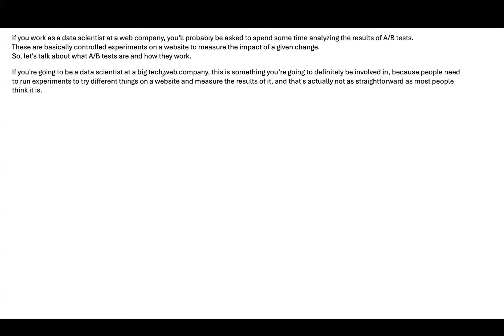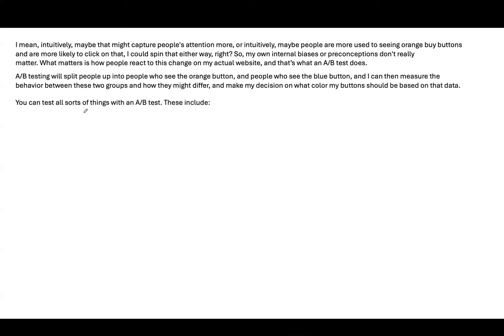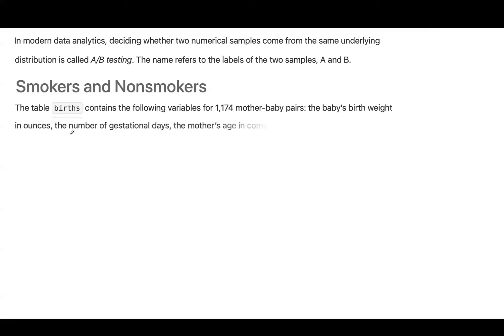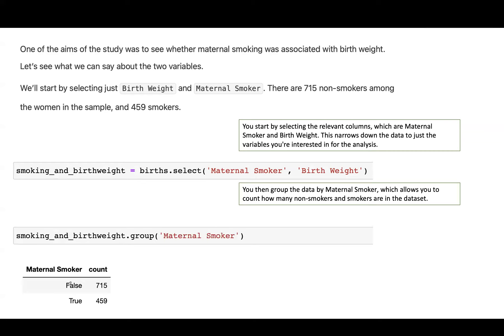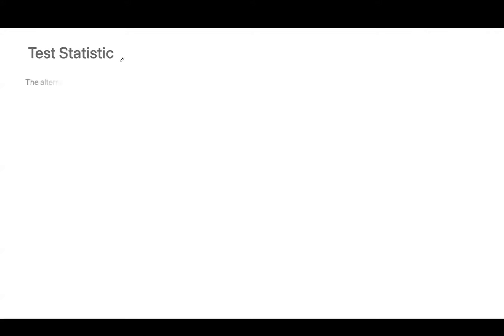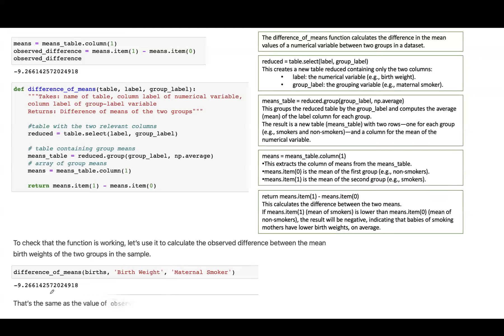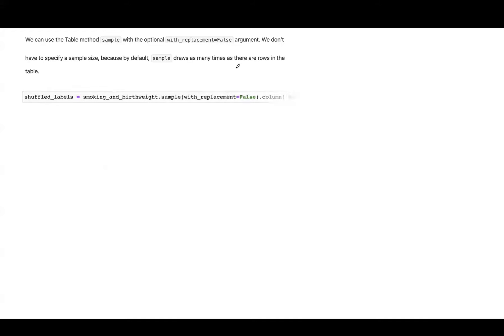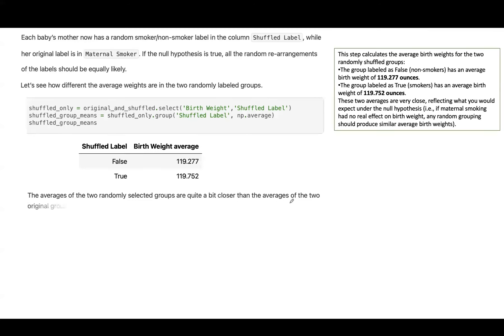A/B Testing Part 1